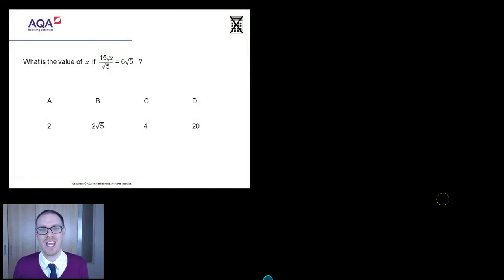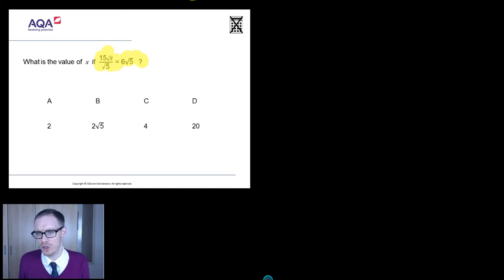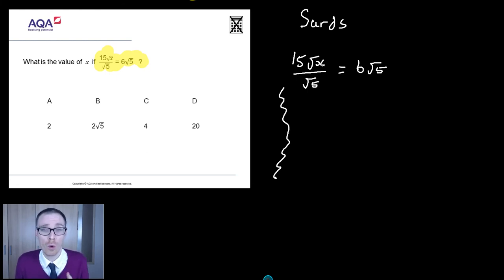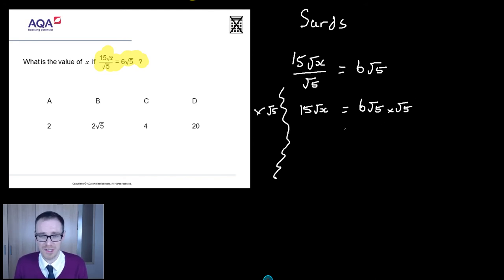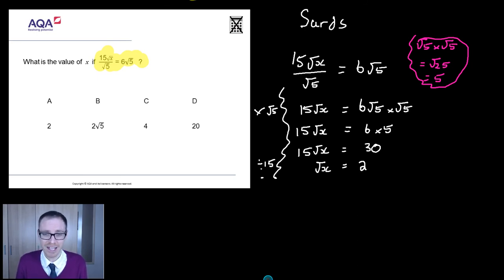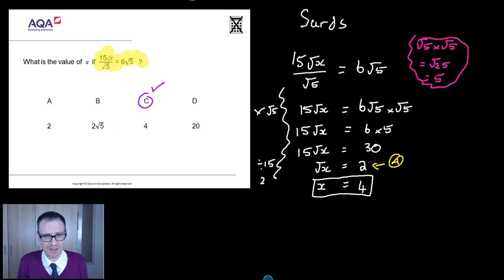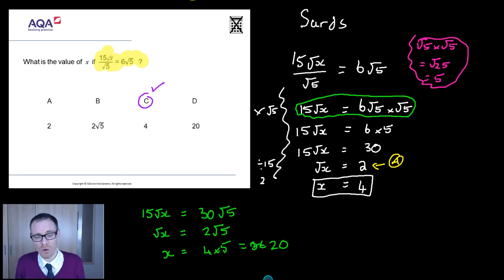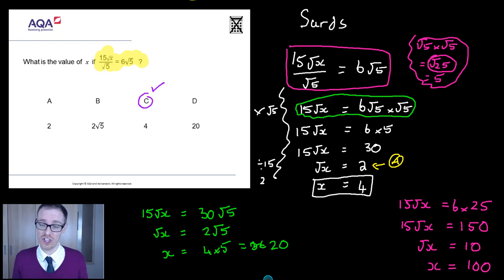Solving Equations with Surds: GCSE Maths Question of the Week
This is a video for the new GCSE Maths specification on Solving Equations with Surds created using questions written by the awarding bodies for Diagnostic Questions